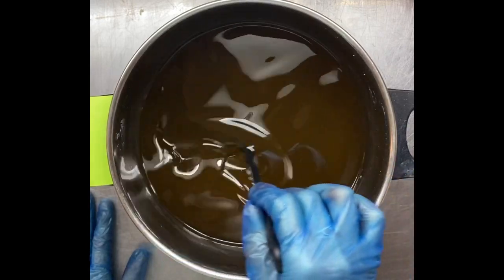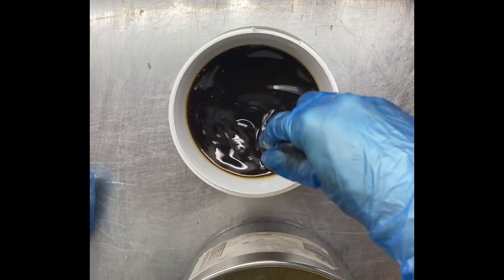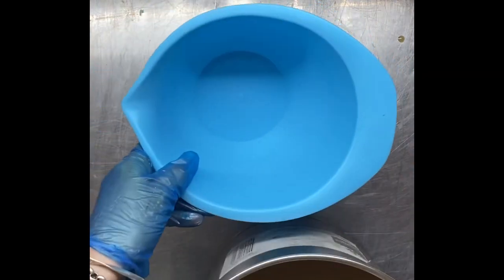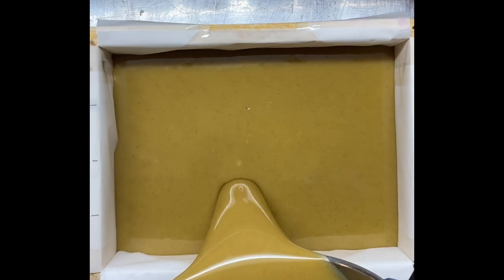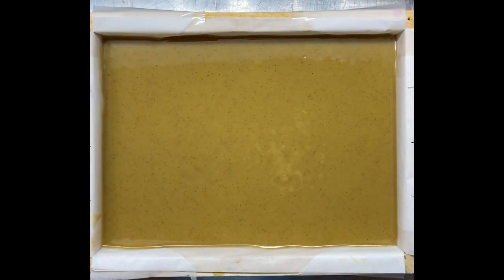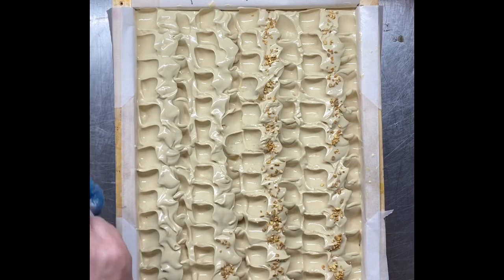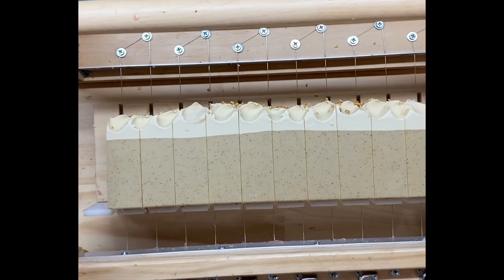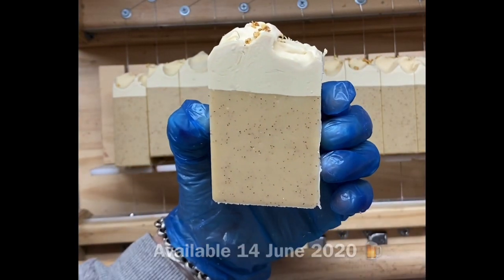Beer Soap with Theives Oil Blend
Making and cutting video, using beer in place of water and in house theives oil blend of essential oils.